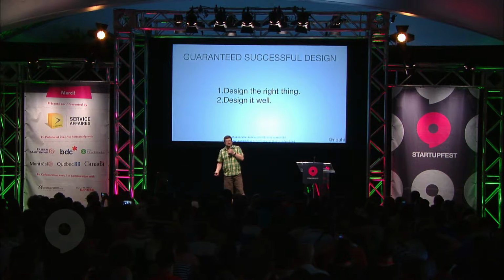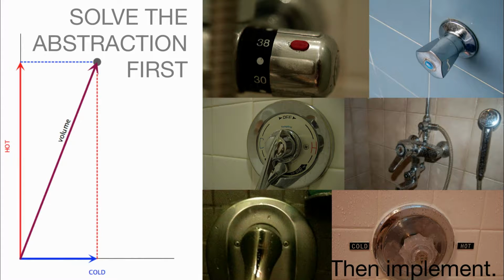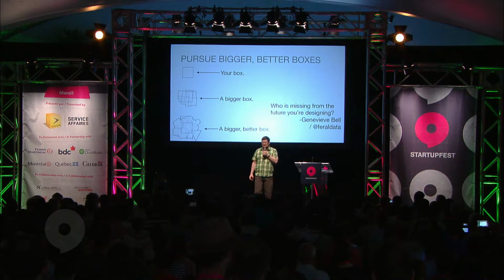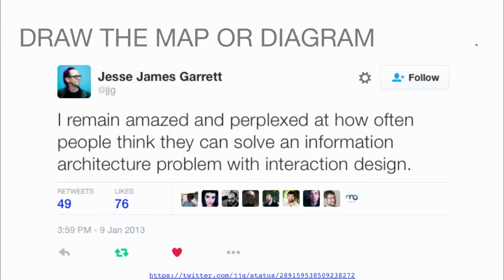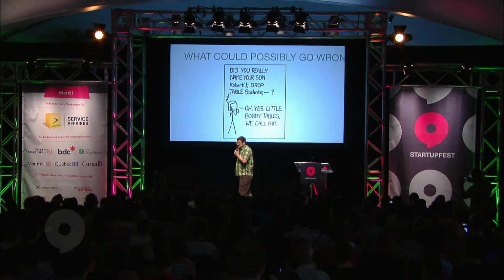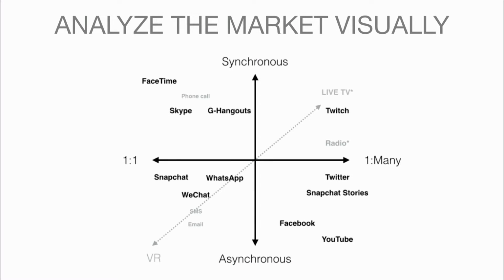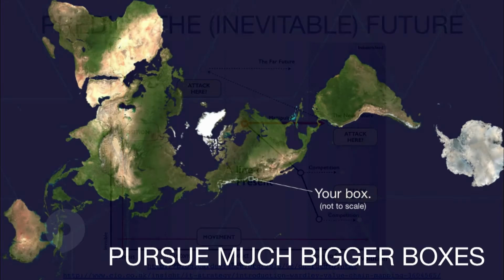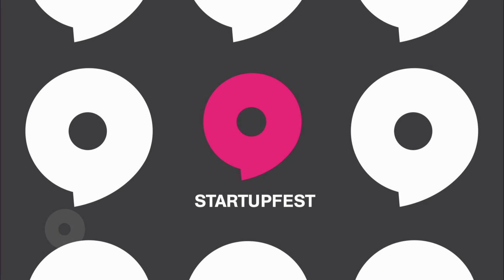Startupfest 2016: NOAH ILIINSKY (Amazon Web Services) - Lightning Keynote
Guaranteed successful design -
A quick survey of valuable and underused approaches to designing well and selecting appropriate problems to solve. Must follow Startup Festival links: